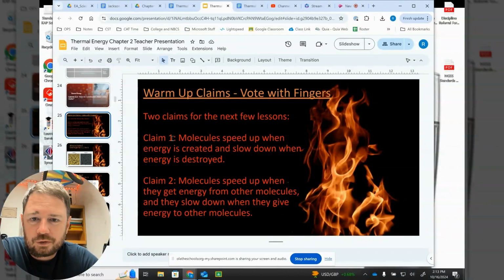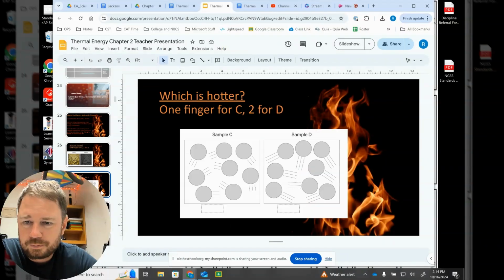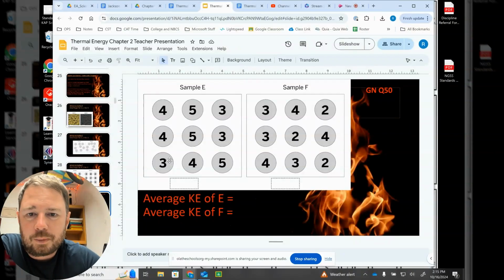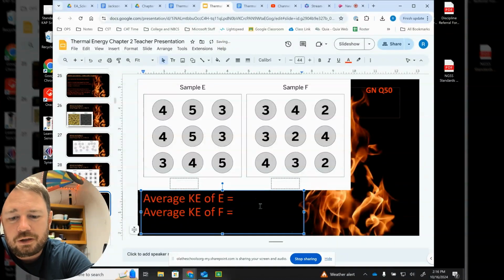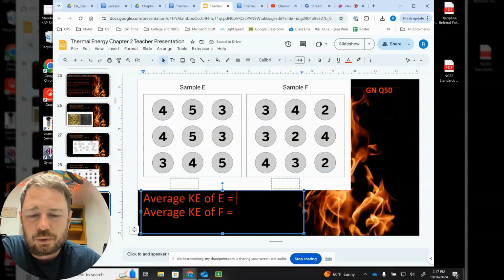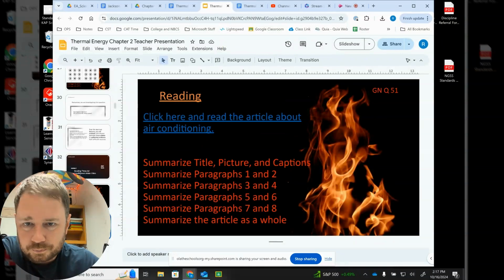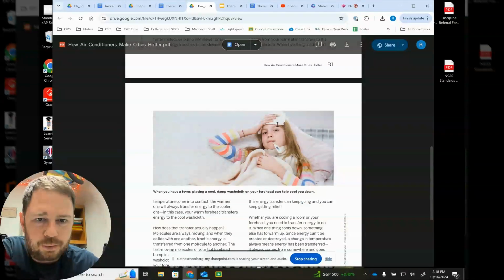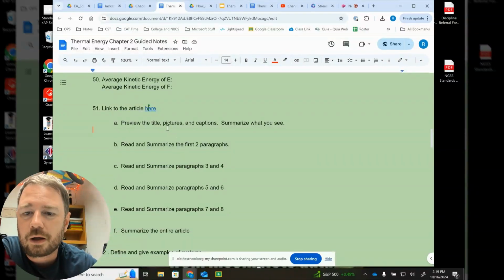Thermal Energy Chapter 2 Guided Notes Q50 to Q51